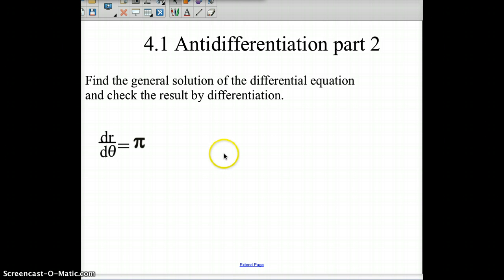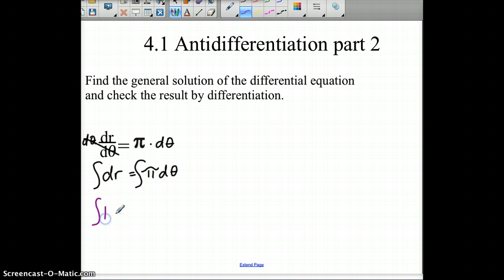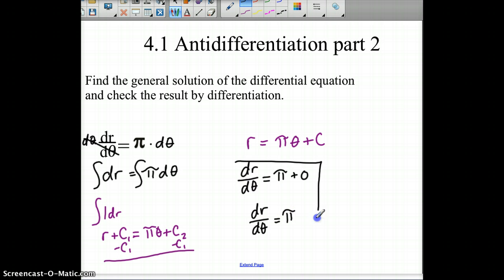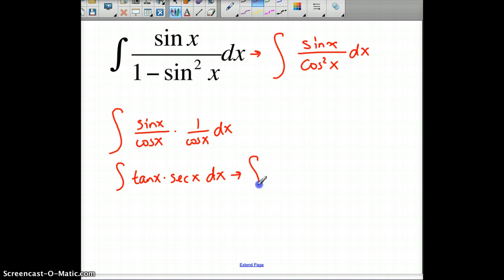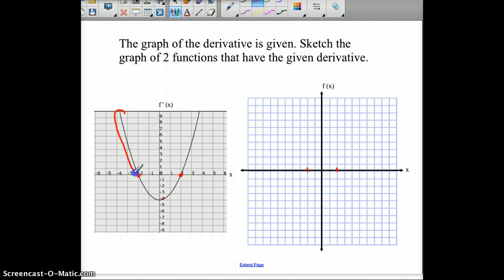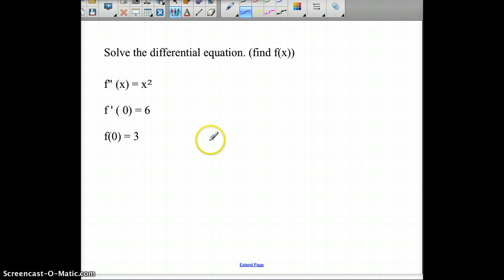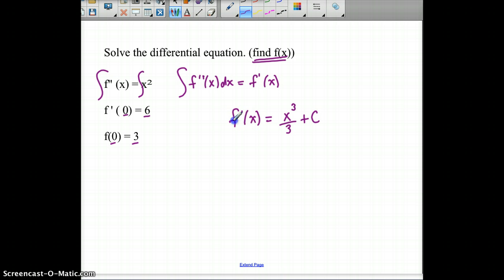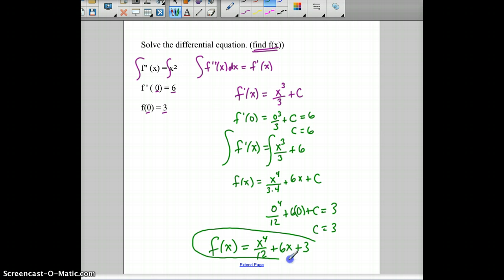4.1 part 2 watch by 12/11/2013